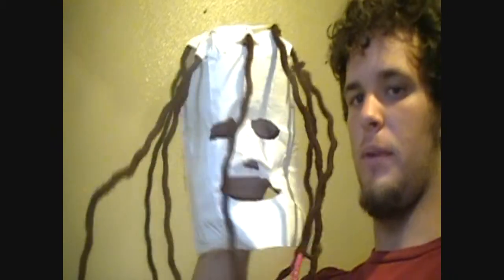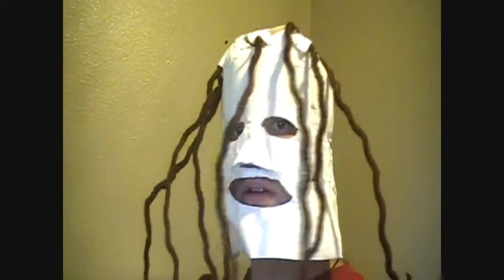Home-Made IOWA mask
this is my iowa mask that i made with tape, its rightly colored but go look at the red one for a better verision